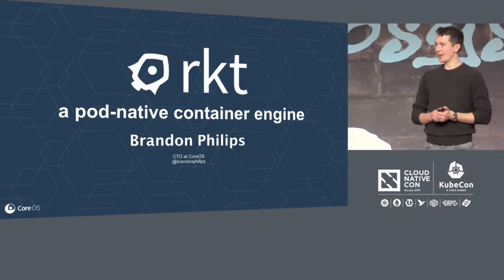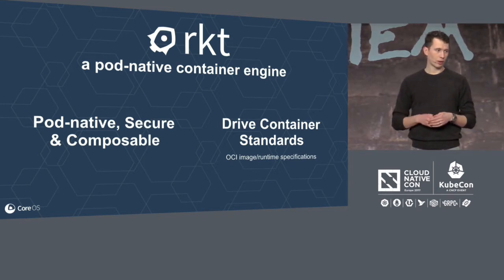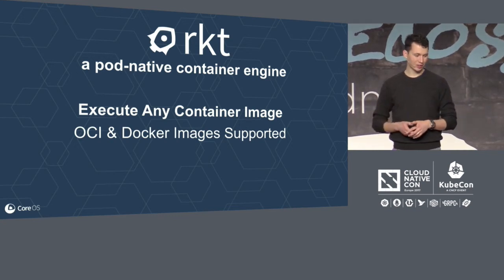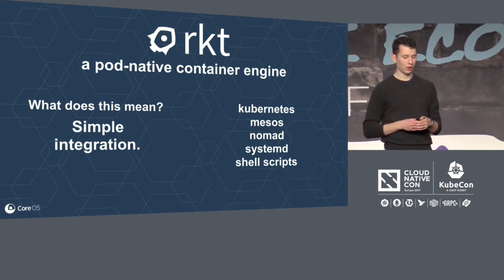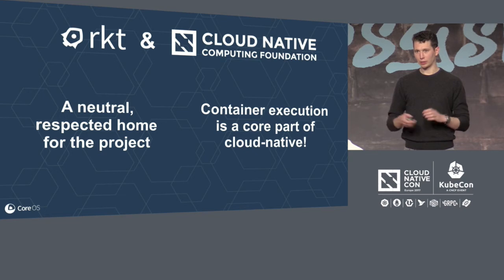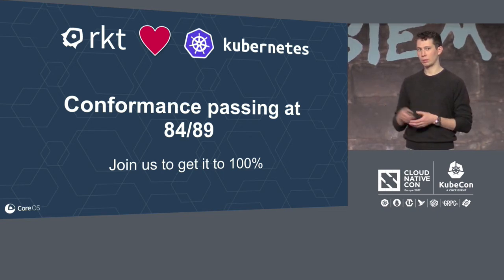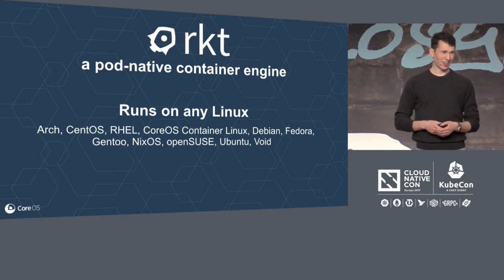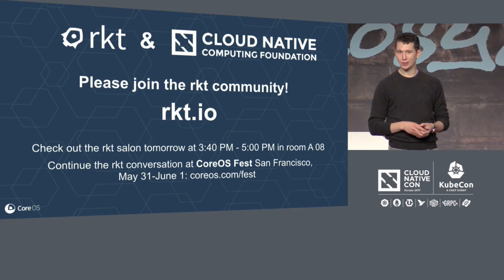Introduction to rkt - Brandon Philips, CTO, CoreOS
About Brandon Philips
Brandon Philips is helping to build modern Linux server infrastructure at CoreOS as CTO. Prior to CoreOS, he worked at Rackspace hacking on cloud monitoring and was a Linux kernel developer at SUSE. As a graduate of Oregon State's Open Source Lab he is passionate about open source technologies.